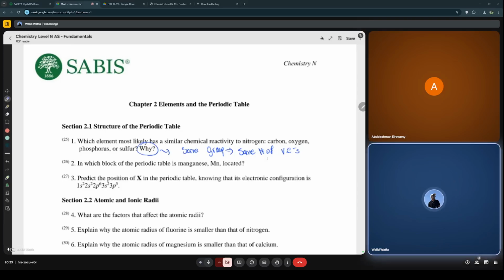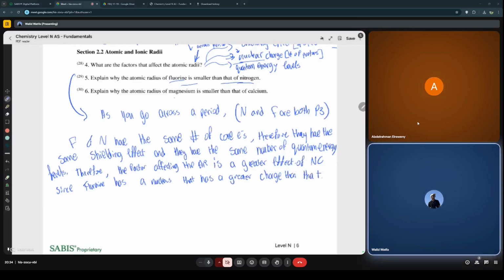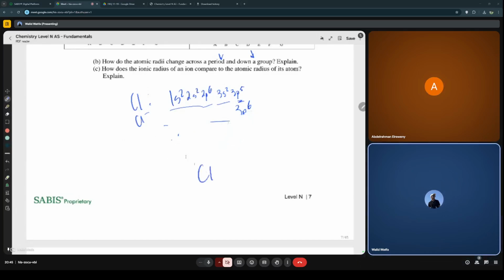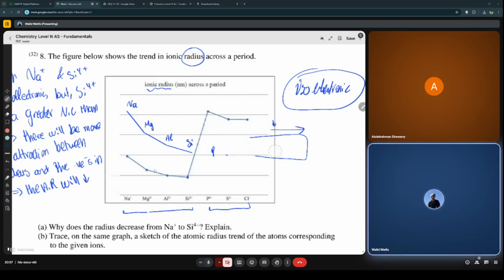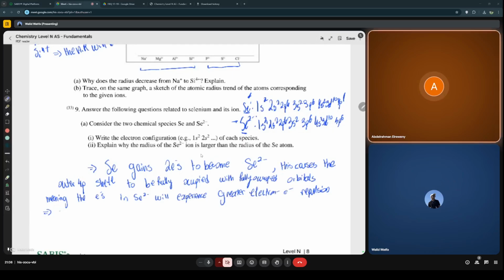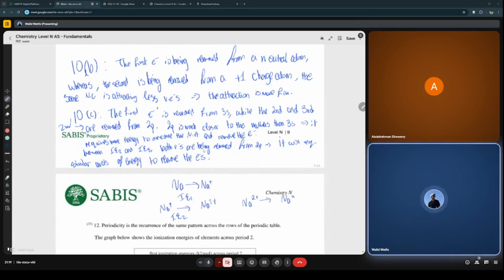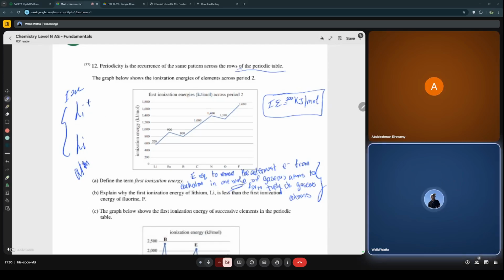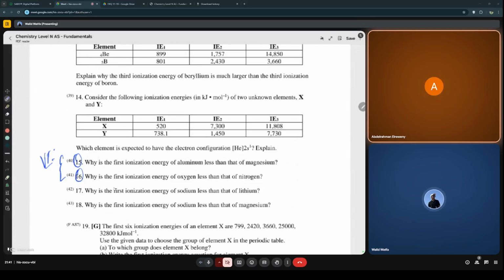Abdelrahman Ch2 Chem CRQ